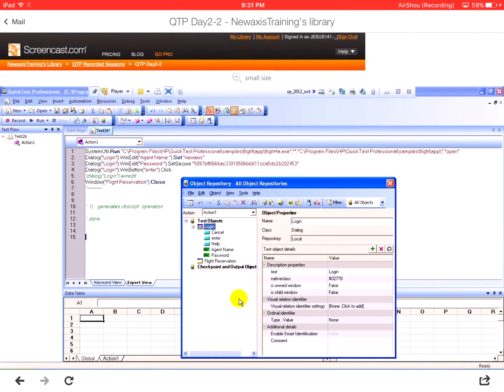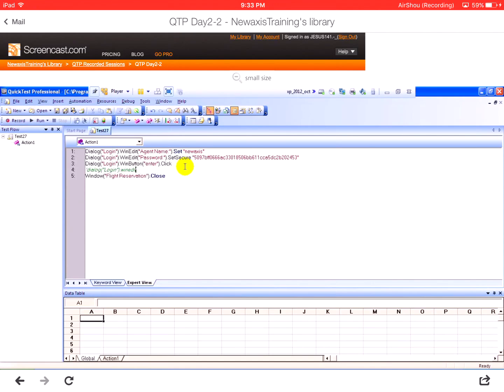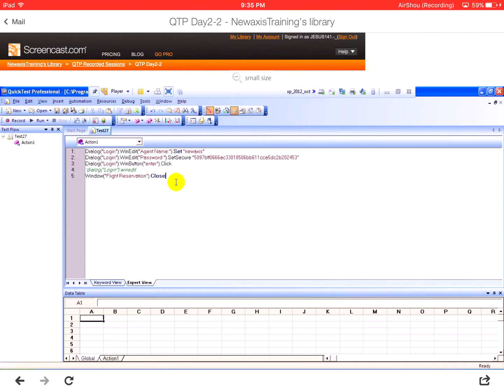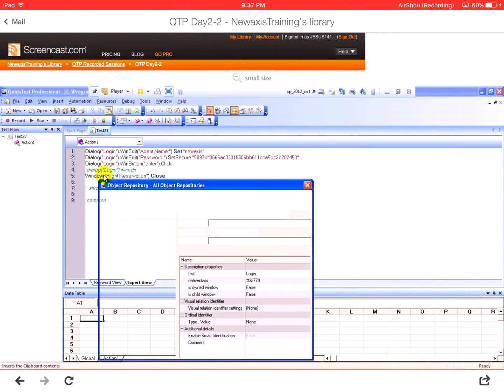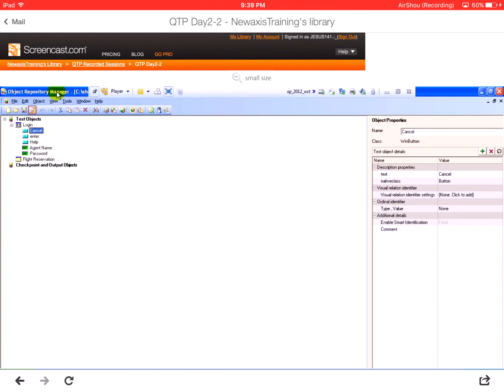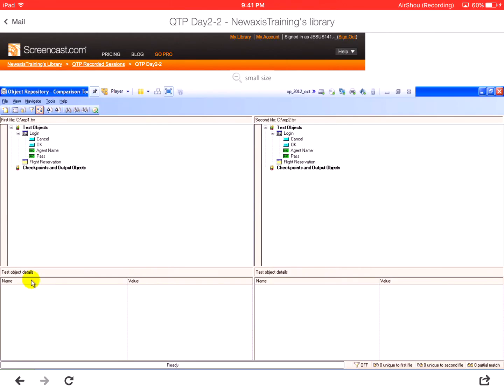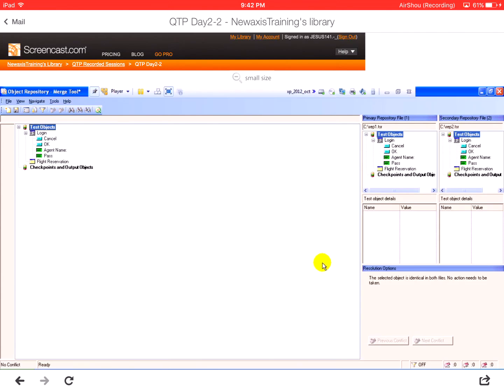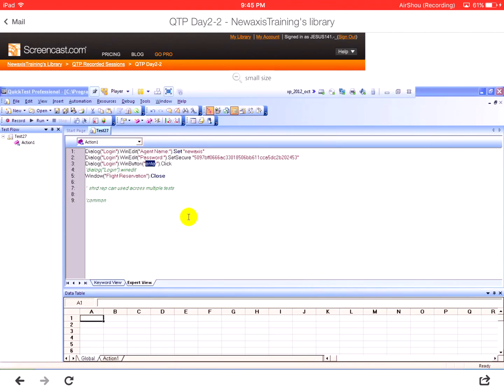QTP Session Day 2 : Part 2